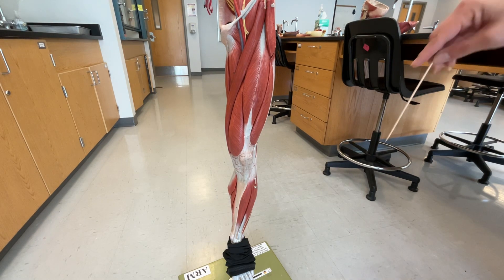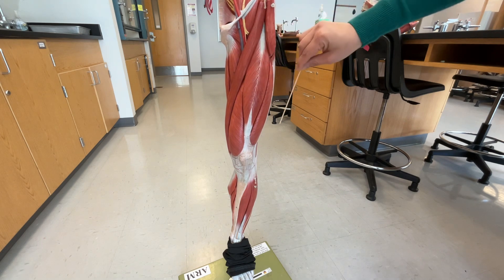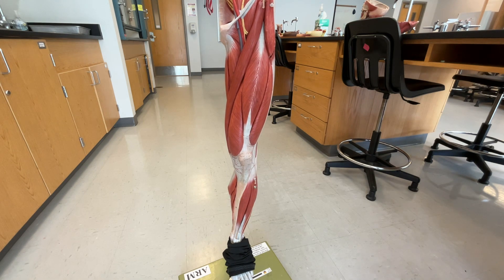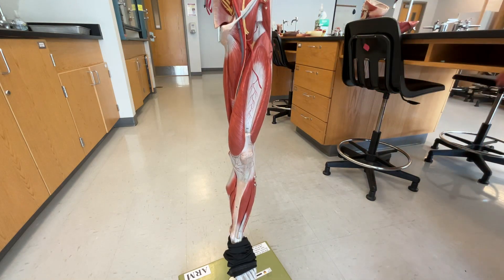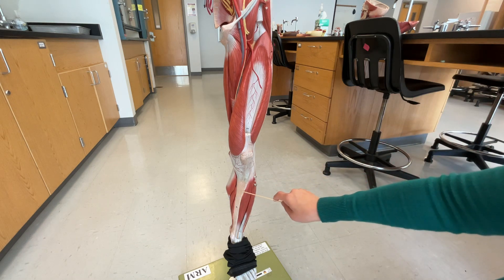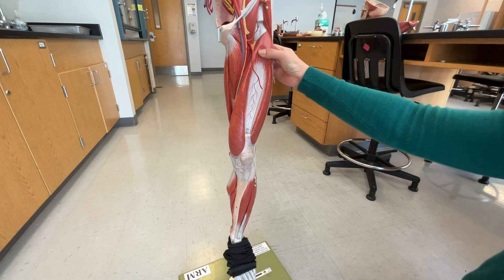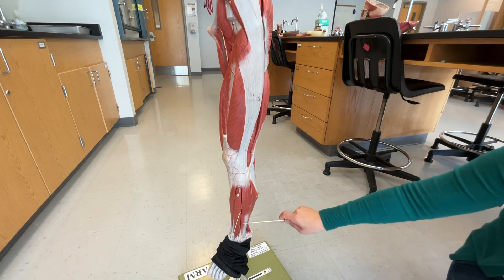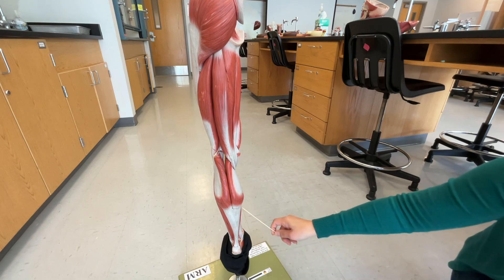Lab 16: Leg Muscles - Part II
Muscles: Sartorius, Rectus Femoris, Vastus Lateralis, Vastus Medialis, Vastus Intermedius, Tensor Fasciae Latae, Tibialis Anterior, Fibularis Longus, Fibularis Brevis, Gastrocnemius, Soleus